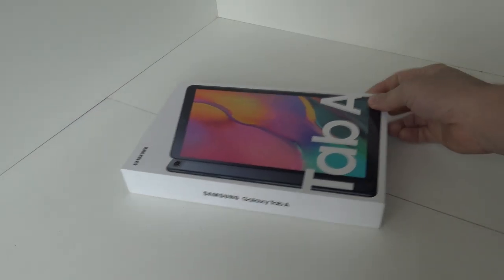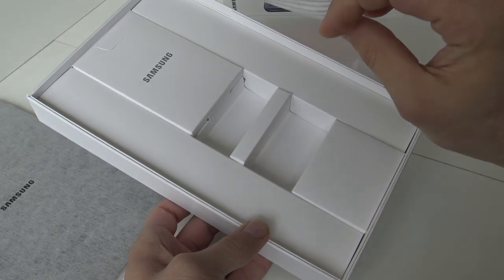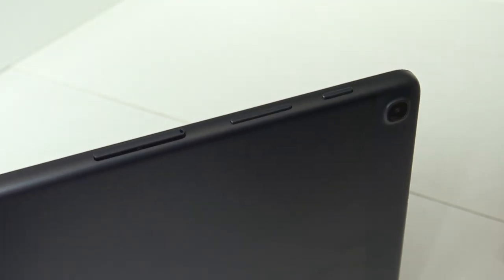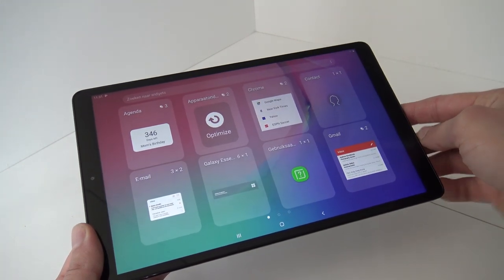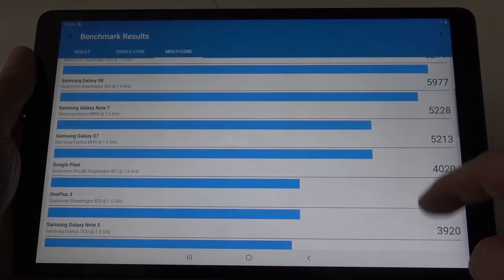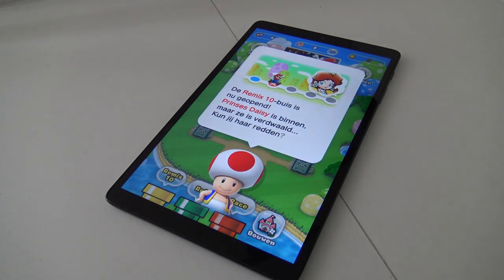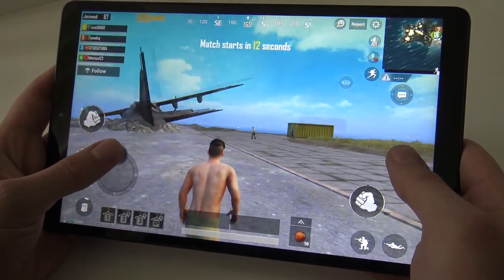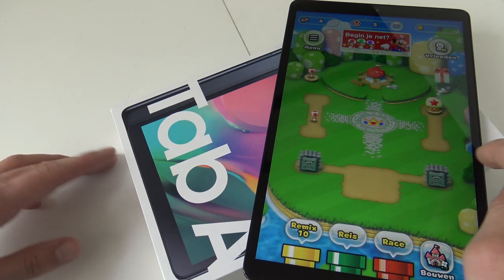Samsung Galaxy Tab A 10.1 ( 2019 ) .. Worth Buying ?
Todays video we are going take a closer look at the Samsung Galaxy 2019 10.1 inch  Octo Core Budget / Cheap Tablet.

Naughty Skipping: 👹
Begin - 0:00
Unboxing - 1:24
Tablet Overview - 2:40
Camera Testing - 3:26
AIDA64 - 5:00
Geek Bench Test - 5:40
Youtube & Sound Testing - 6:37
Mario Run Testing - 7:40
PUBG Testing - 8:35
Final Conclusion - 10:14